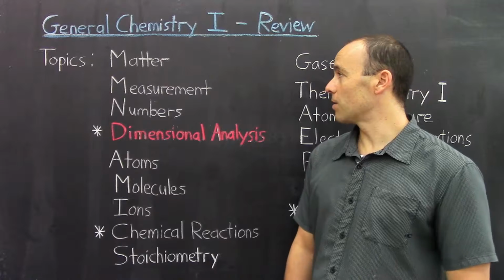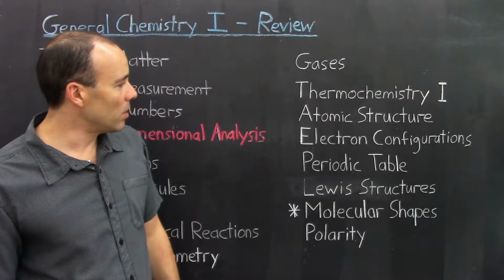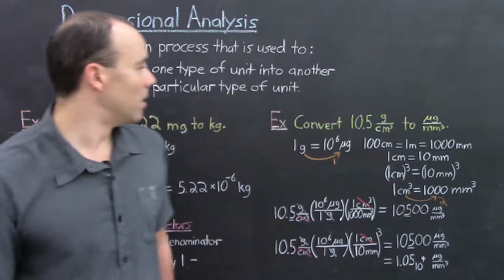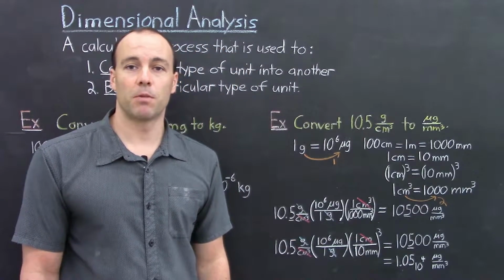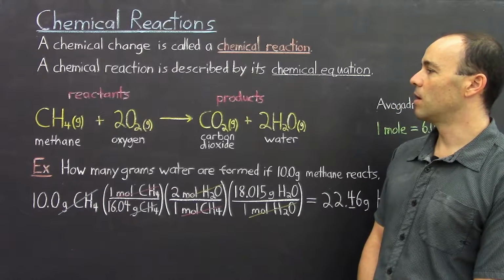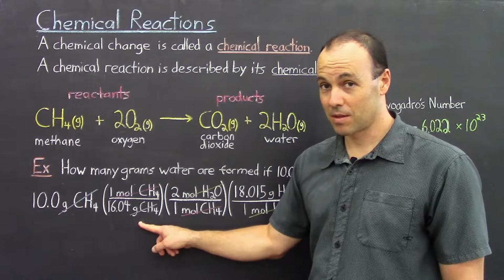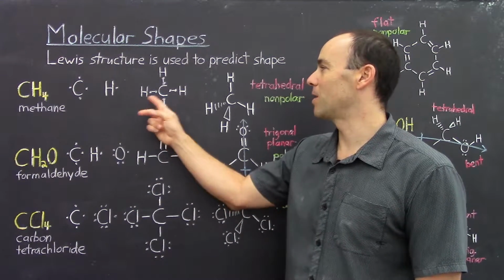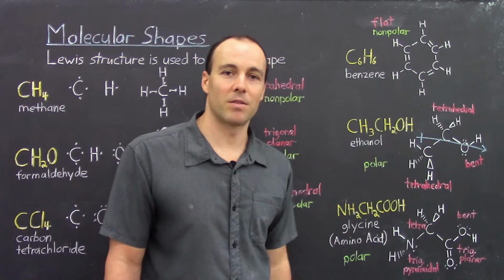Chemistry علم الكيمياء